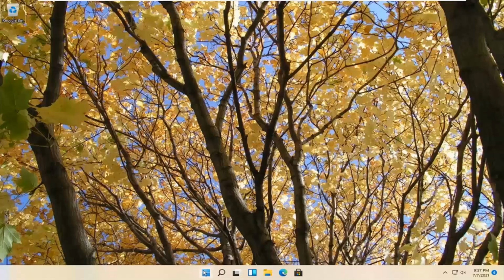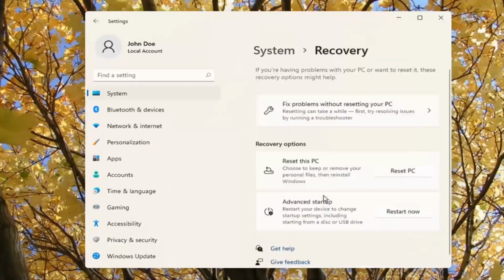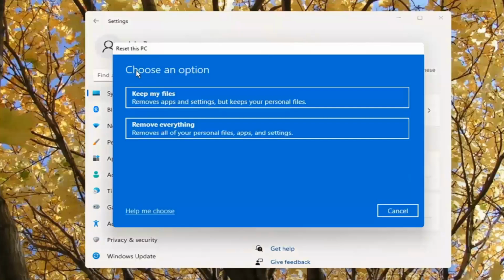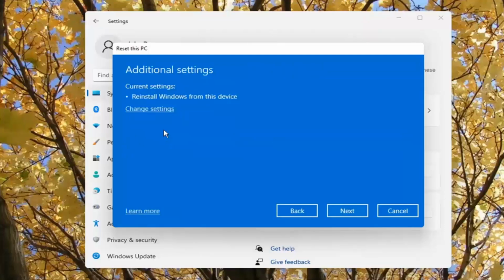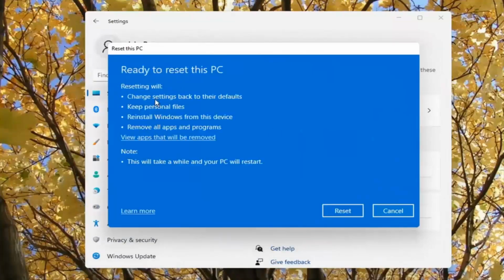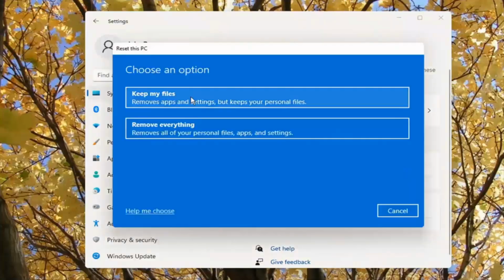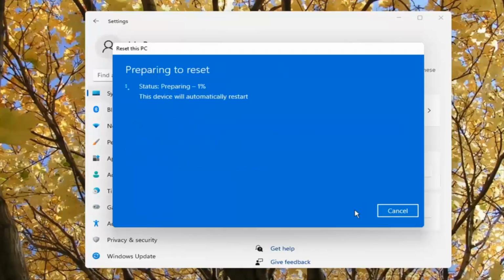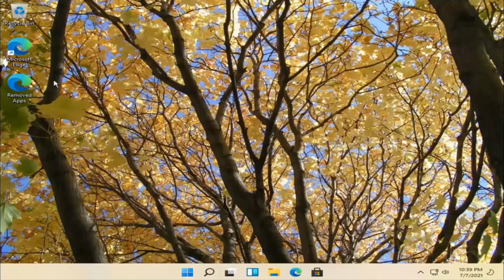How To Factory Reset Acer Swift Go 14 [Walkthrough]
If you're looking for information about how to factory reset an Acer Swift Go 14 laptop, this tutorial provides a clear overview of the reset process and its purpose. A factory reset can be useful for addressing software-related issues, restoring system performance, or preparing the laptop for a different user. This video focuses specifically on the Acer Swift Go 14 and explains the topic in an easy-to-understand format. It is designed for users researching Acer laptop recovery and reset options.

This Acer Swift Go 14 factory reset walkthrough covers an important topic for users who want to restore their laptop to its original settings. It highlights common reasons why a factory reset may be considered without explaining the actual procedure or recovery steps. Whether you're troubleshooting system concerns, resolving software problems, or preparing the device for a fresh start, this tutorial provides valuable context. Acer Swift Go 14 owners researching Windows recovery and reset features will find this video relevant and informative.